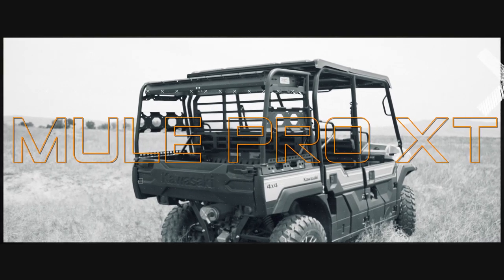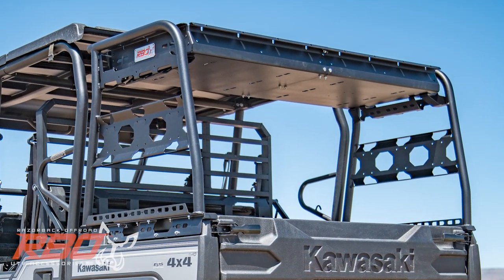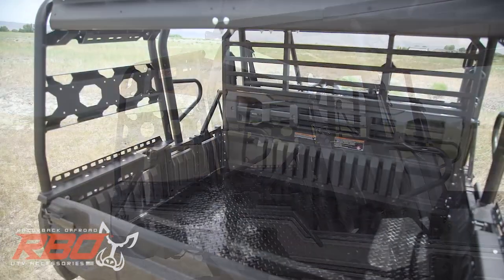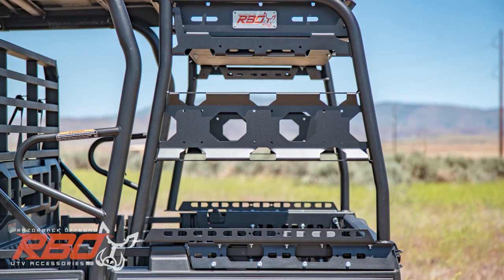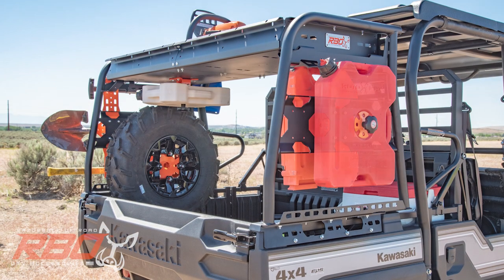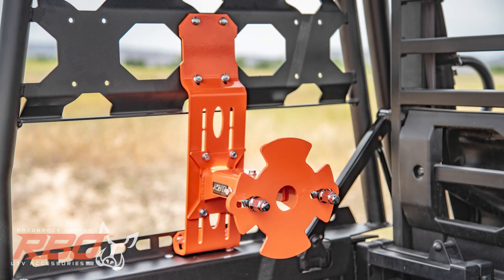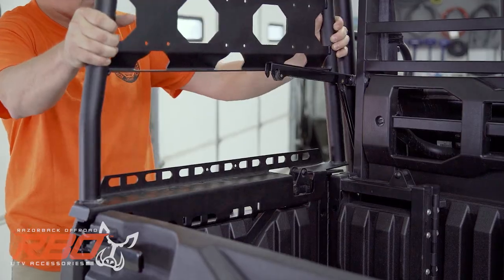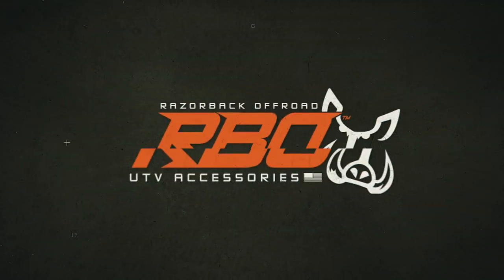Kawasaki® Mule Pro XT Utility Cargo Rack by Razorback Offroad™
3190 Industrial Way
Mountain Home, Idaho